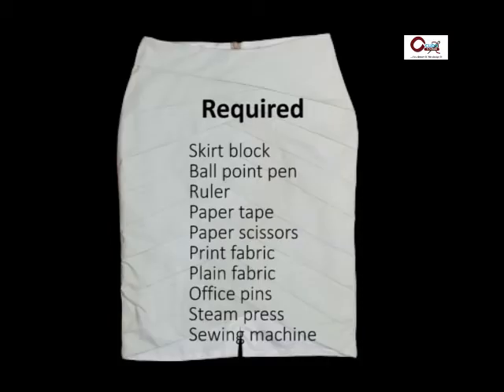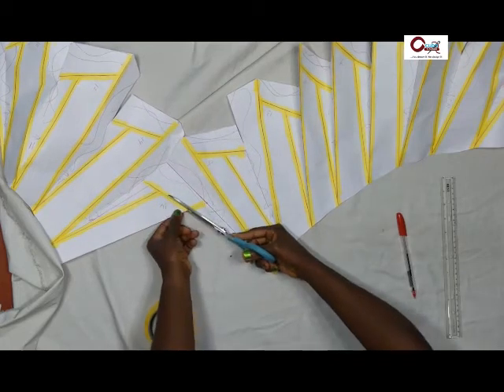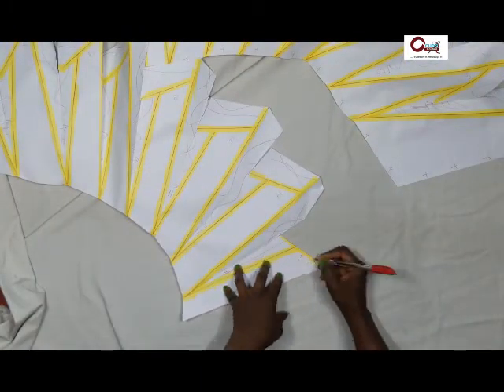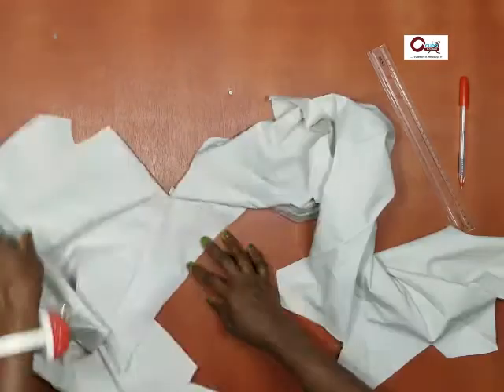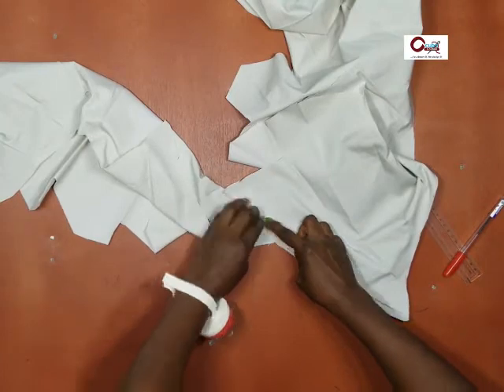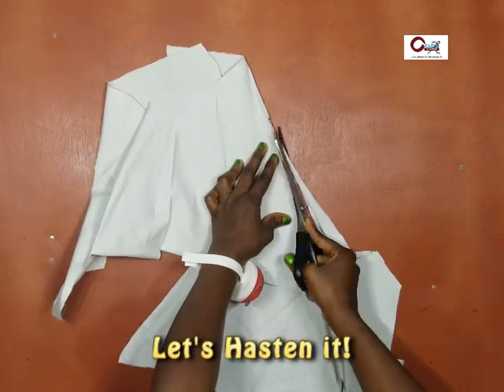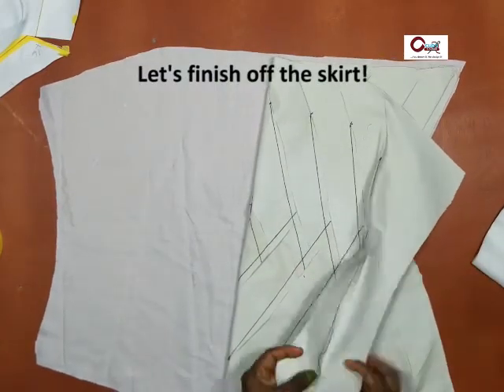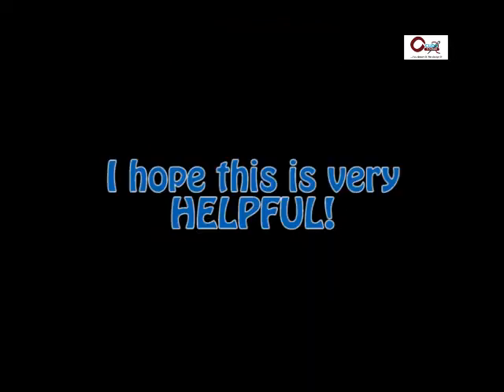How to: Bamboo Skirt (One tone) Part 2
Continuation on our making a bamboo skirt tutorial

Next video will be about two tone bamboo skirt